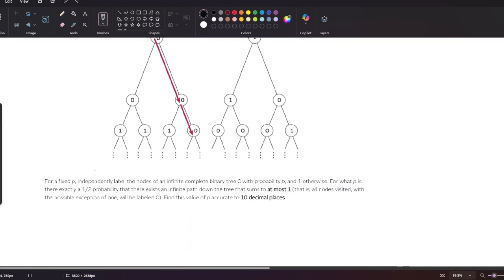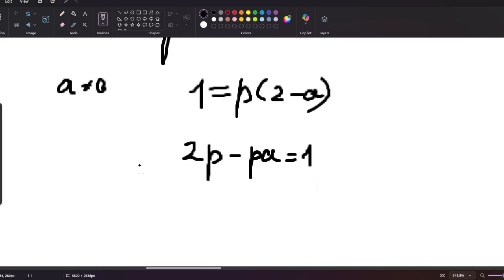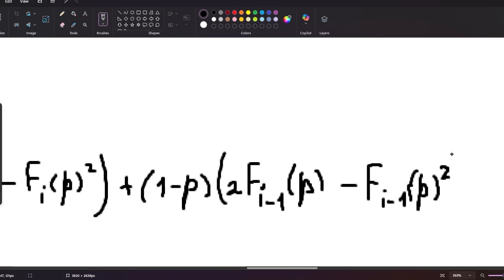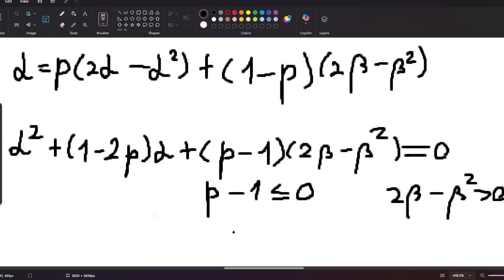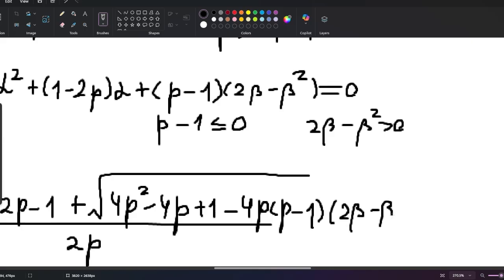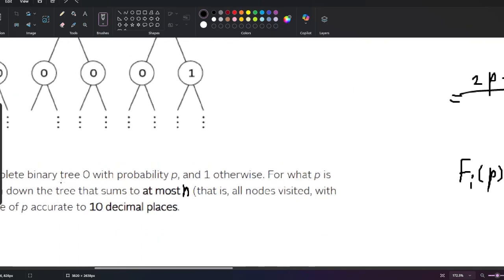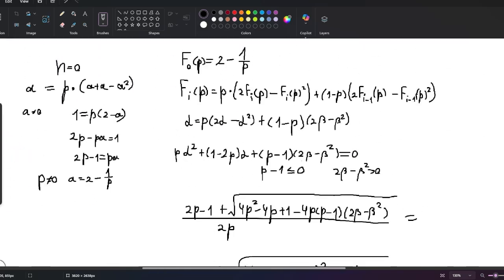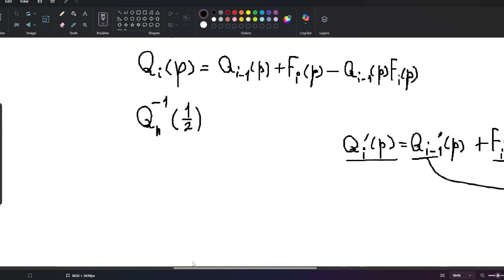solving math problems until i get a girlfriend week 6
note: it's far easier to just take the inverse image (since that's what we're looking for) than to prove that the function has positive derivative therefore is injective :p. so just take the inverse image! graphing calculator my beloved